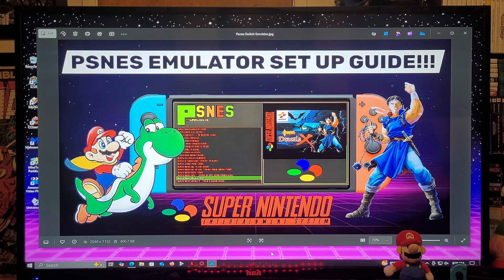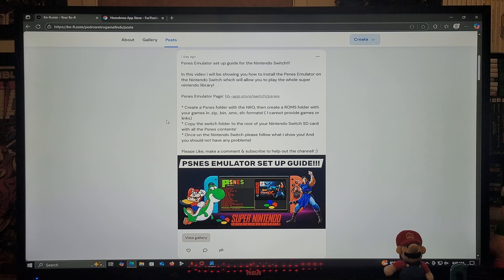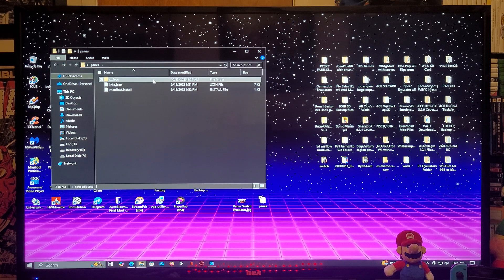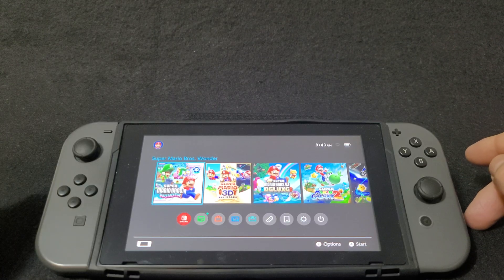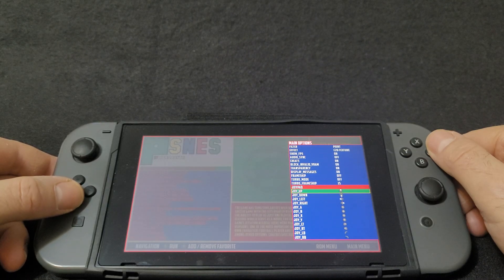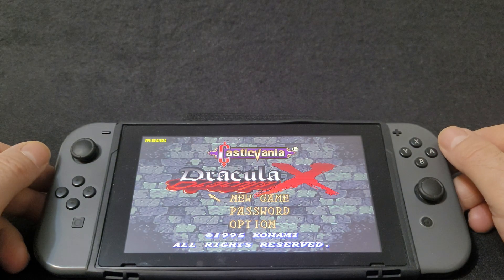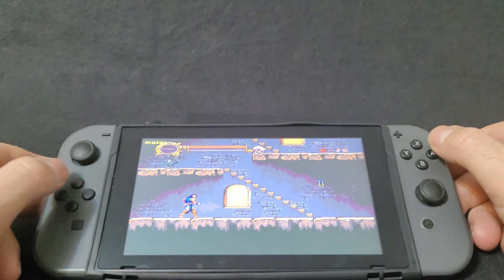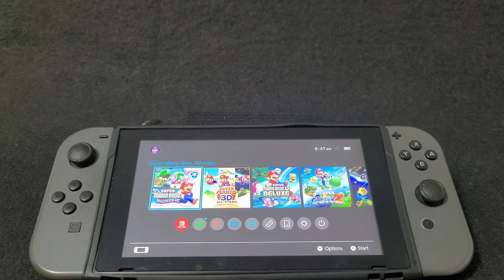Psnes Emulator set up guide for the Nintendo Switch!!!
In this video i will be showing you how to install the Psnes Emulator on the Nintendo Switch which will allow you to play the whole super nintendo library!

* Create a Psnes folder with the NRO, then create a ROMS folder with your games in .zip, .bin, .smc, sfc formats! ( I cannot provide games or links)
* Copy the switch folder to the root of your Nintendo Switch SD card with all the Psnes contents!
* Once on the Nintendo Switch please follow what i show you! And you should not have any problems!